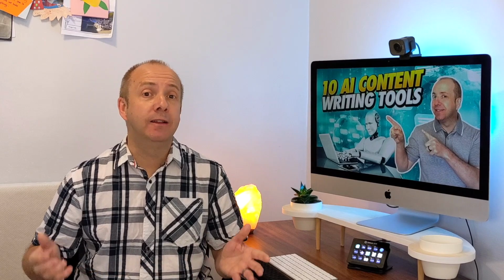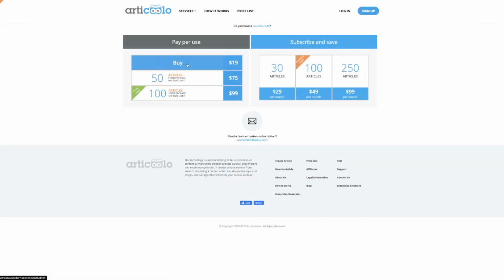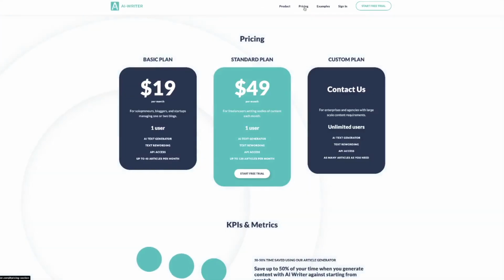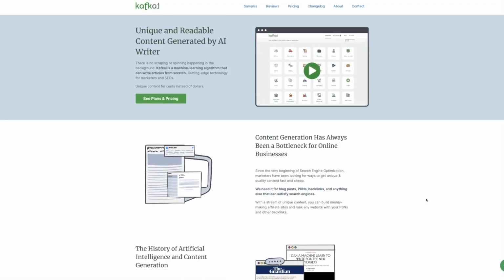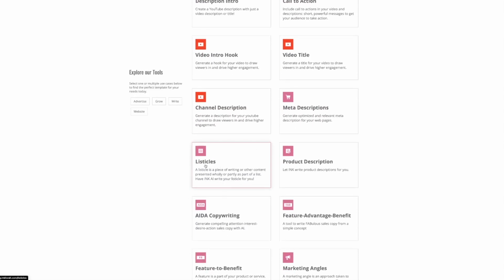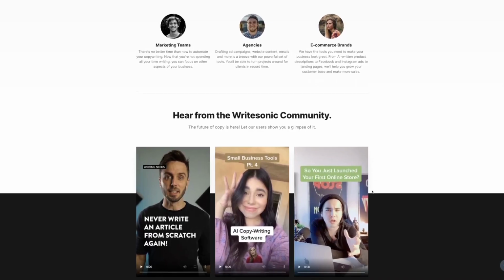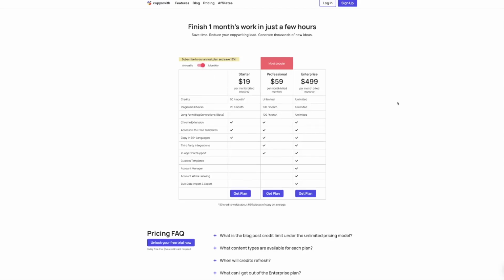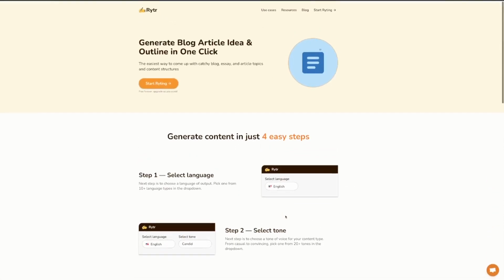10 AI Content Writing Tools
Take a look at 10 AI content writing tools that can help you create new content and improve your existing content.

The products in this video are in no particular order!

I personally use Jasper.AI and am starting to use it more and more in all parts of my business:
✅ Email Marketing
✅ Youtube Video
✅ Blog post outlines
✅ Product descriptions
✅ Listicle Articles

It's also very good at coming up with suggestions for listicle articles.

AI is all around us whether we like it or not. I think if we use AI content creators to make our content better and get over things like writer's block then it's not to be feared. It should be embraced!

Timestamps
Start ▶︎ 00:00
Intro ▶︎ 00:19
Articoolo ▶︎ 03:07
Articleforge ▶︎ 03:48
AI-Writer ▶︎ 04:46
Jasper.AI ▶︎ 05:42
Kafkai ▶︎ 07:27
Inkforall ▶︎ 08:26
Writesonic ▶︎09.43
Copysmith ▶︎ 11:06
Grammarly ▶︎ 12:29
Rytr ▶︎ 13:27
Conclusion ▶︎ 14:24
End ▶︎ 15:01